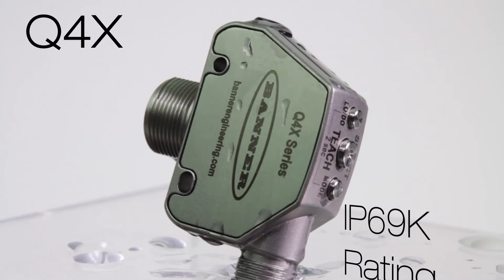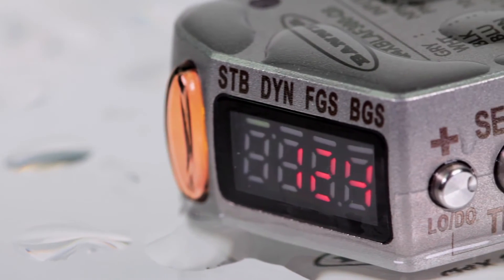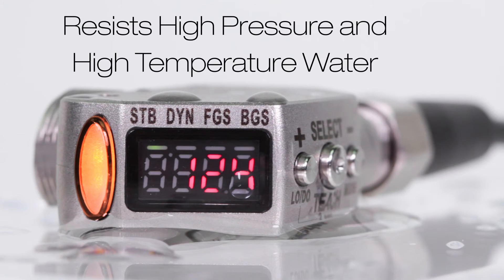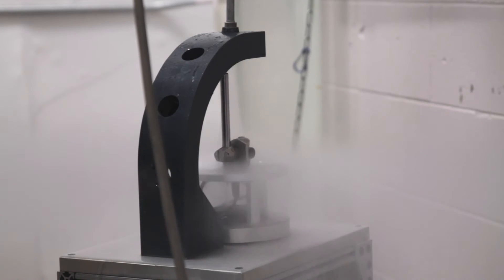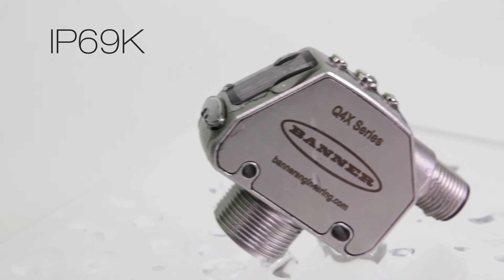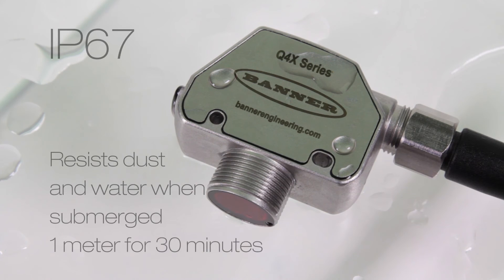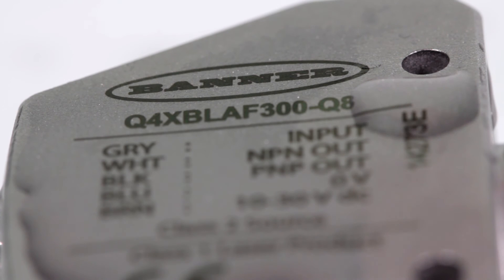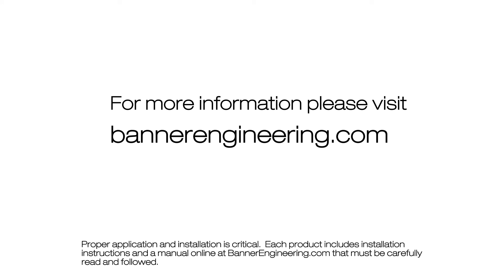Banner Q4X Laser Measurement Sensor: High-Pressure Washdown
Banner's Q4X versatile, rugged laser measurement sensor has an IP69K rating for use in wet and high-pressure washdown environments. The IP69K rating is important for applications where high-pressure, high-temperature water and cleaning chemicals are used to spray down equipment and machines. In addition to the IP69K testing, the sensor was also tested to IP67 and IP68 standards.